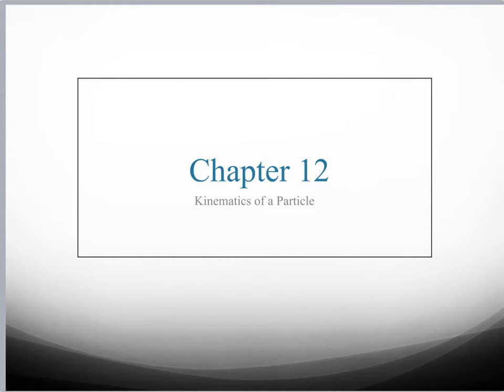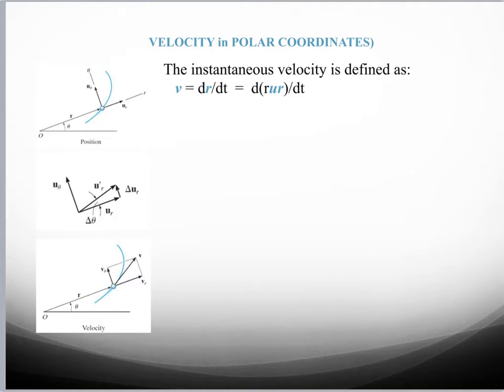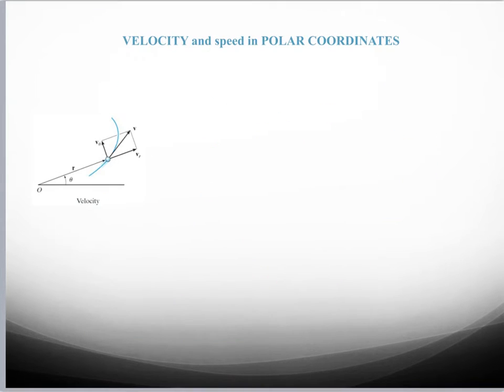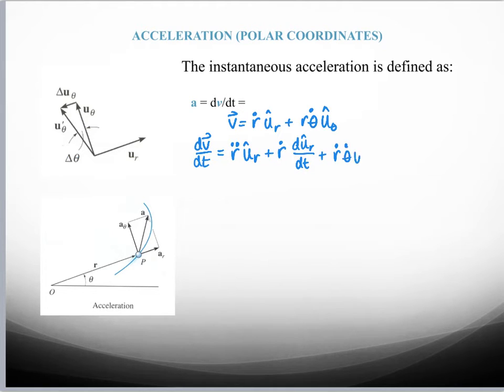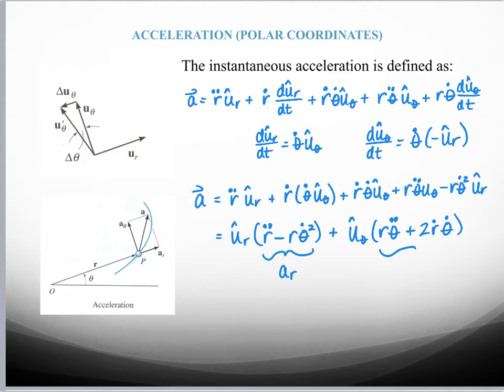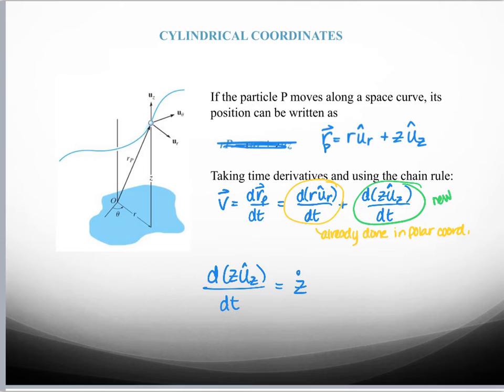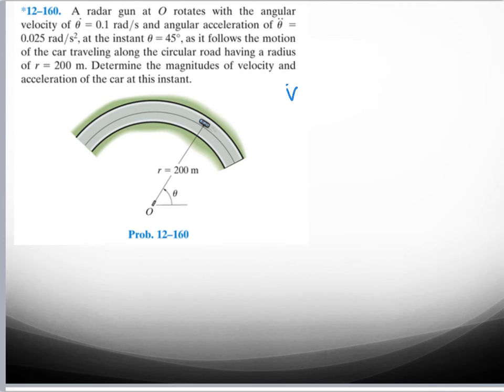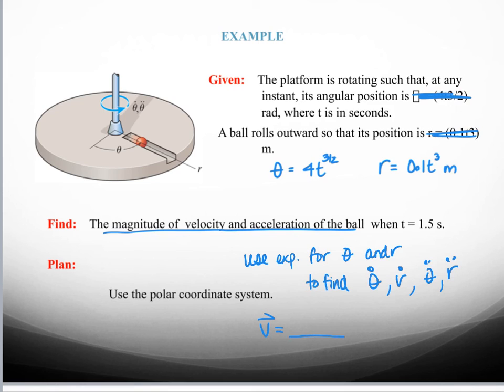Chapter 12 day 3